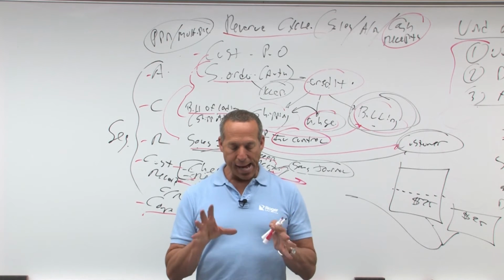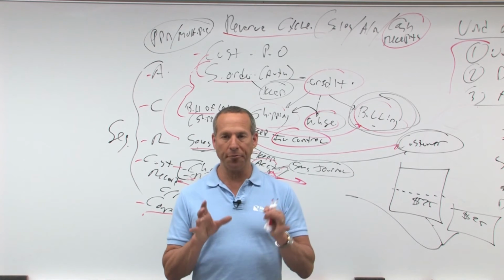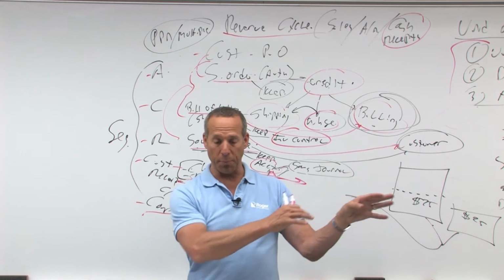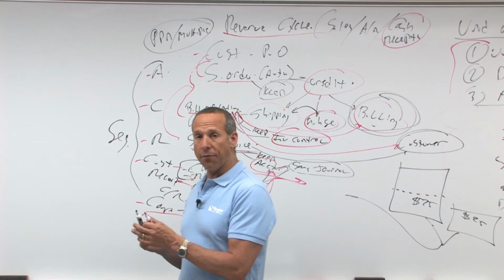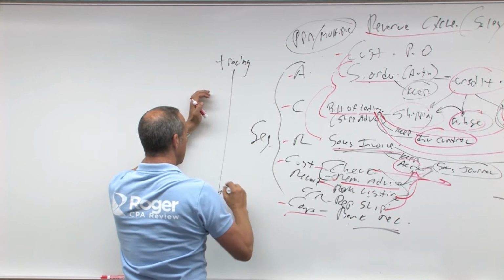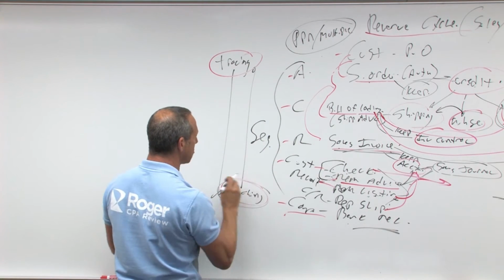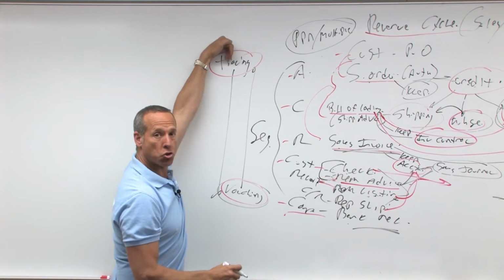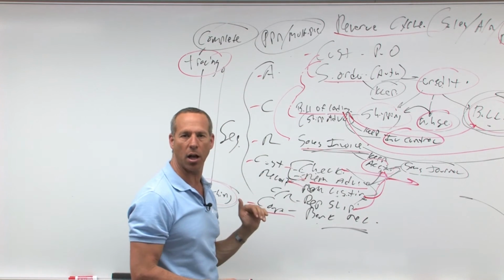Internal Control: Revenue Cycle - Lesson 6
In this video, 3.06 – Internal Control – Revenue Cycle – Lesson 6, Roger Philipp, CPA, CGMA, explains how an auditor should be familiar with characteristics of the revenue cycle in order to conduct tests of controls within the revenue cycle.

Having previously provided a contextual exploration of the steps of the revenue cycle, along with a discussion of the segregation of the duties of authorizing, recording, custody, and comparison within the revenue cycle, Roger defines and discusses key terms for documents and actions within the revenue cycle in this lesson. These include: sales order, bill of lading, sales invoice, sales register or sales journal, posting, subsidiary receivables ledger, remittance advice, remittance listing, cash receipts journal, deposit slip, and bank reconciliation.

Roger completes the lesson by explaining the audit evidence terms, “tracing” and “vouching”. Tracing means to go from the source to the books while vouching means to go from the books to the source. Tracing can typically help provide audit evidence of the management assertion of completeness while vouching aids with of existence or occurrence.

Video Transcript Sneak Peek:

Now, let's read through this. Look at the documents in your notes. It says sales order. Sales order, the list of goods ordered by the customer along with the prices to be charged. Even if a customer has submitted their own purchase order, a sales order will be prepared since they are pre-numbered and make it possible to periodically account for the orders to be sure they were processed. So, again, preprinted, pre-numbered.

Bill of lading. The shipping document that is signed by the carrier, usually a trucker, accepting goods from the shipping clerk.
Sales invoice. The bill that is prepared and sent to the customer after the shipment request. Before doing so, the billing clerk should compare the sales order and the bill of lading. So the billing clerk compares the sales order and the bill of lading. That was this person, billing, compares these two.

Sales register, sales journal. A book in which sales invoice information is posted. What is another word for posting? Recording. So whenever you see the word posted or recorded, recorded is posted, posted recorded. Remember that. Very important term. Cash register records provide similar information if it's a retail store.

Subsidiary receivable ledger. A book that lists the outstanding receivables.

Remittance advice. The document included in an envelope with the check to indicate the purpose of the check.

Remittance listing. A summary of the money received that day. They may be called a pre-list in some cases, and is prepared by the employee first receiving the cash, usually the mailroom clerk.
Cash receipts journal. A book in which remittance listings are posted. So we post the listing in the, posted, recorded. A deposit slip. Signed document. Bank rec comparison. Book to physical.
Now, as we're looking through this, we're going to cover terms in audit evidence, a couple of sections down the road, and we're going to have the words tracing and vouching. Let me put it right here. Tracing. Vouching. All right, this is tracing, this is vouching. Tracing means you're tracing in the normal flow. You trace from the source into the books and records.

What does it tell you? That the transaction was complete. So it relates to the assertion of completeness. What does that mean? What was ordered was shipped, was shipped was billed, was billed was received, was received was recorded, was recorded was reconciled.

Okay. Vouching is the opposite. This, instead of completeness, this is existence or occurrence. So the assertion of existence or occur-- So let's say you're looking and you see an account receivable in the book. Remember I said that tracing is source into the books. Vouching is books back to the source. So in the books, I have an account receivable. I want to make sure this receivable actually exists, and the sale actually occurred. That means going this way.

So you can see, tracing is this way, from the source into the books. Vouching is from the books back to the source. We're going to go over this a few more times, but I just want to plant the seed in your head now, so you understand tracing, vouching. Tracing, source into books. Vouching, books back to source.